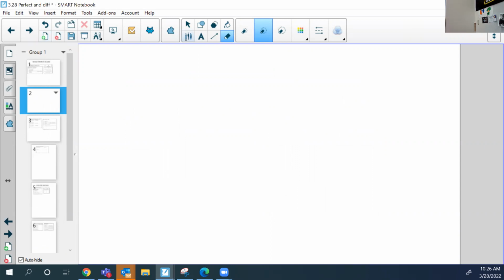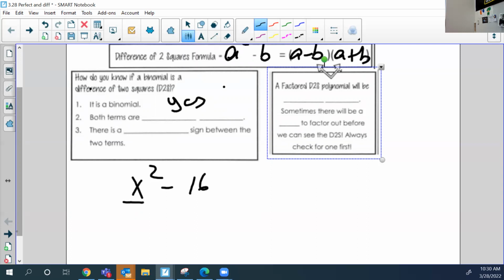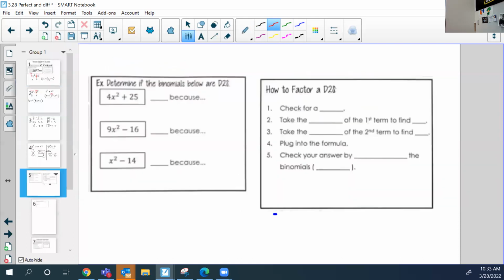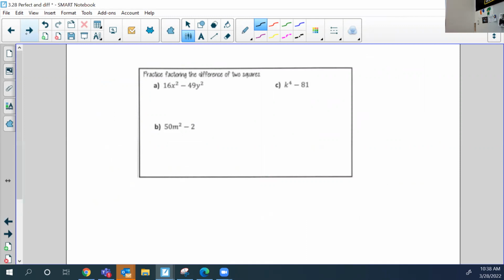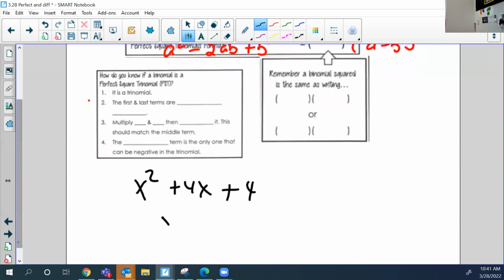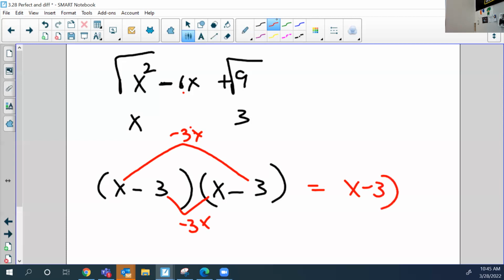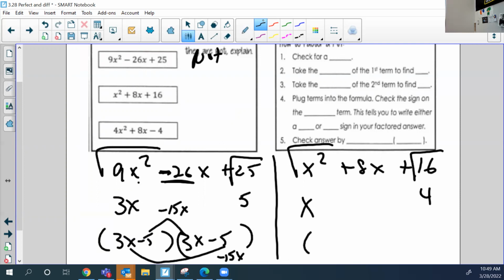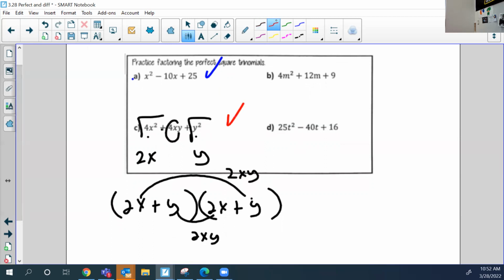3.28 Simpson Factor Special Polynomial